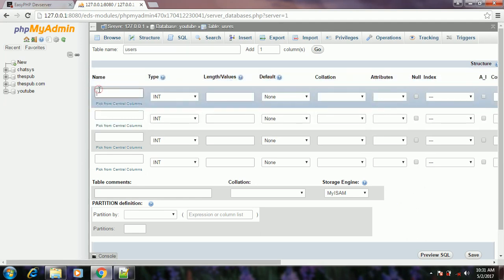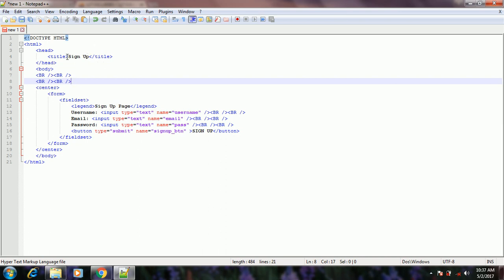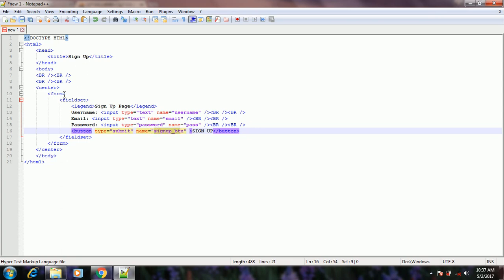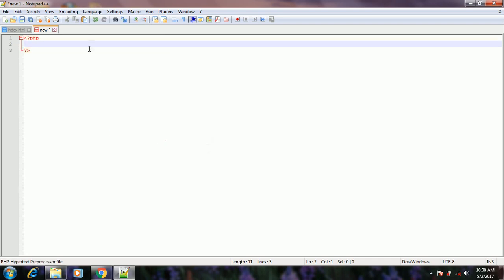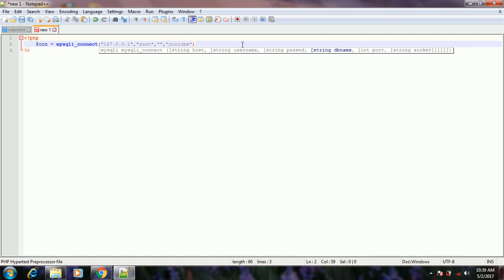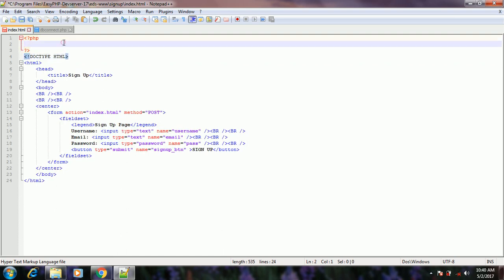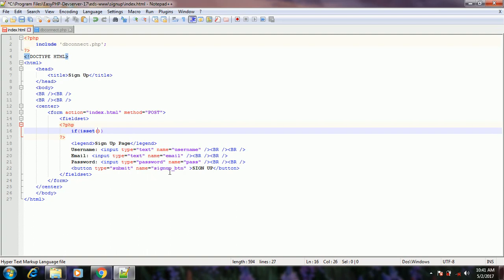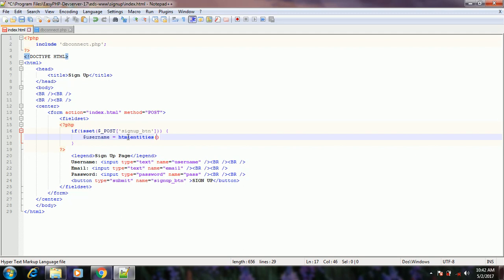How to make a working Registeration Form with PHP and MySQL - Part 1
Create a login or sign up page with this short php and mysql tutorial. This tutorial gives you security tips and many more.
Languages: PHP and MySQL